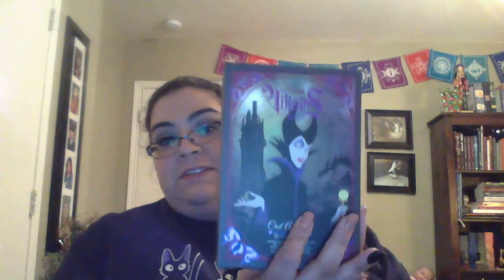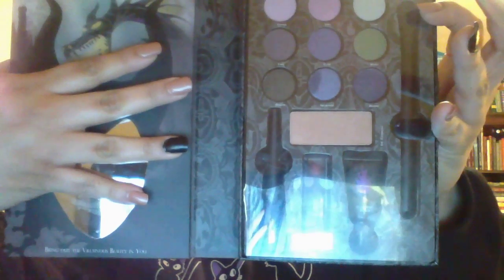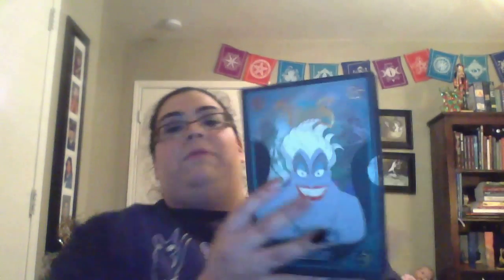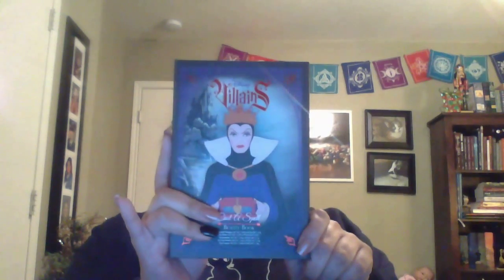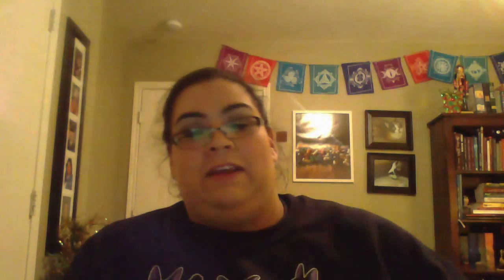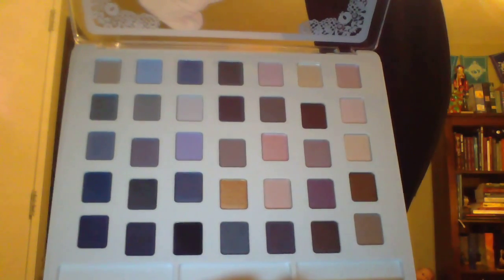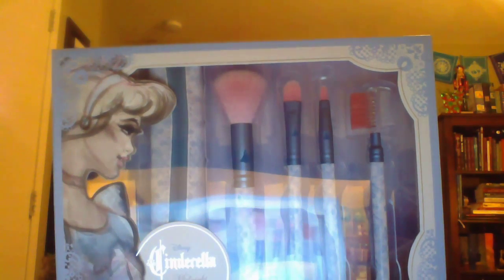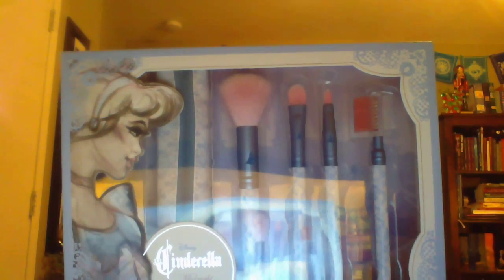katchup video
Just me talking.